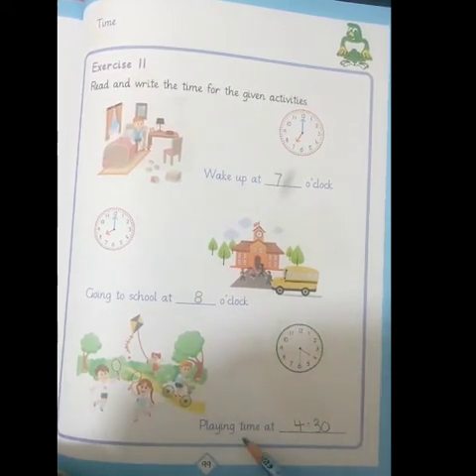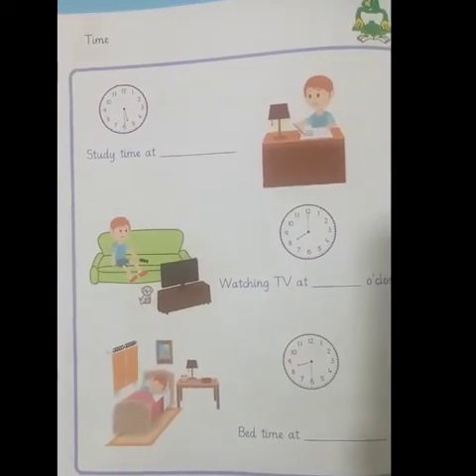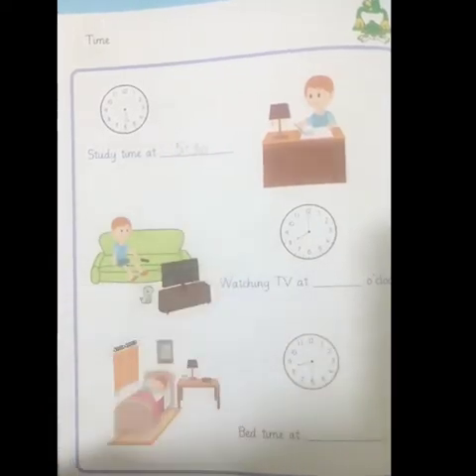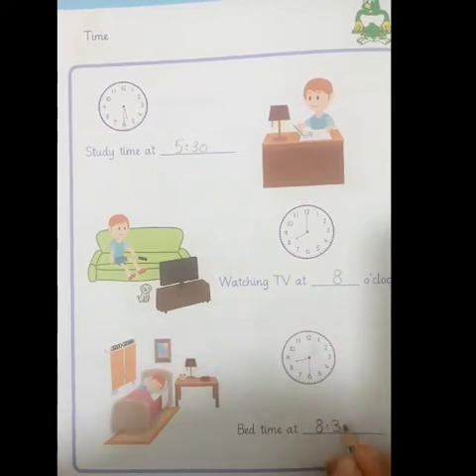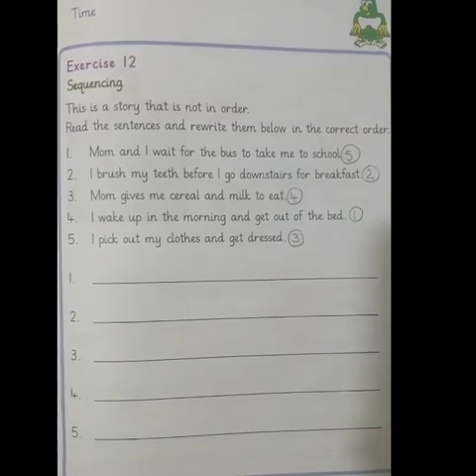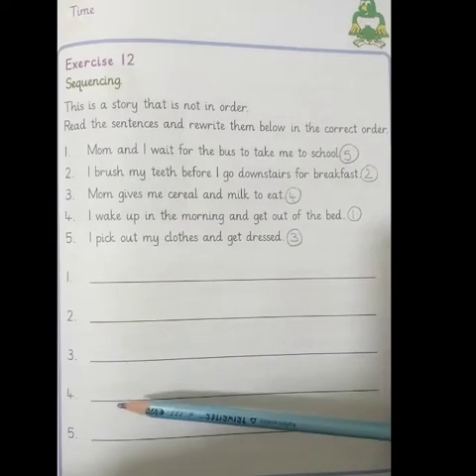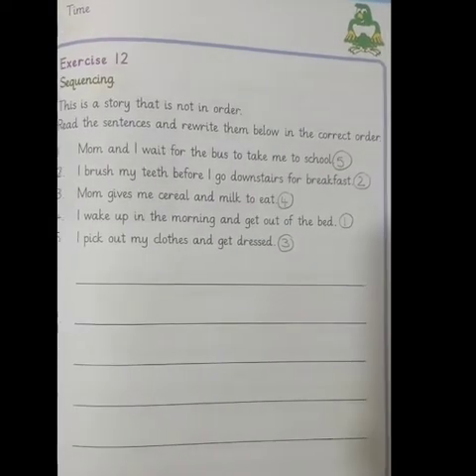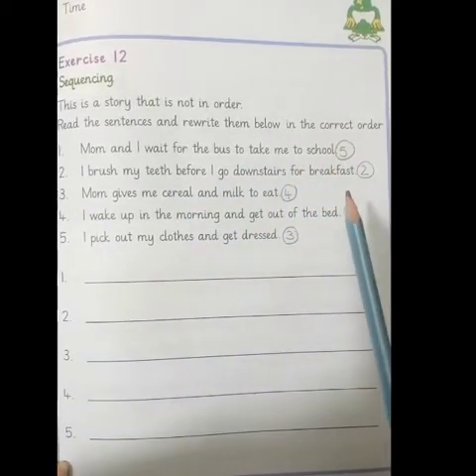Maths Grade1 “Time”